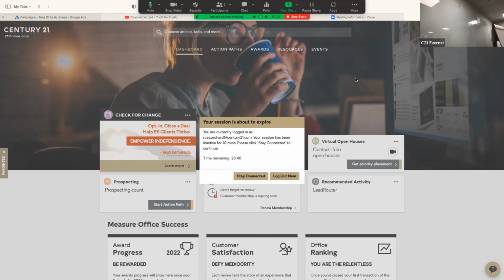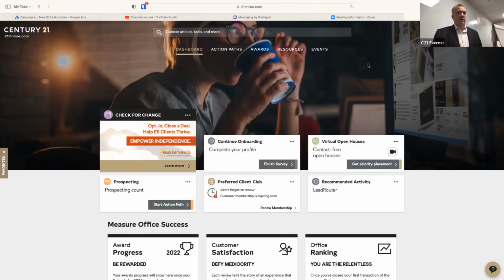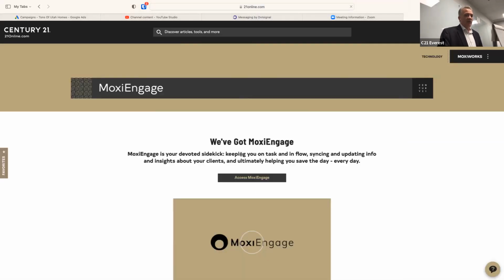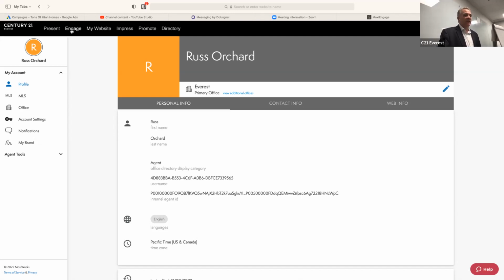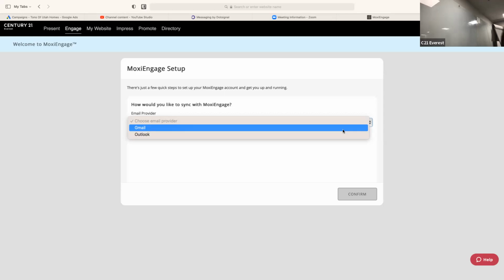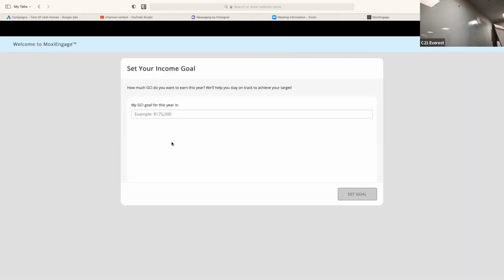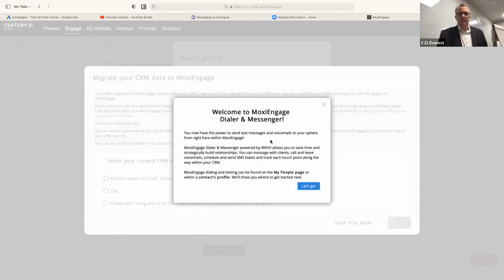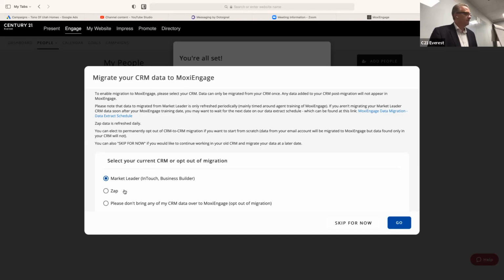Moxi Training (Screen Share DIdn't work)